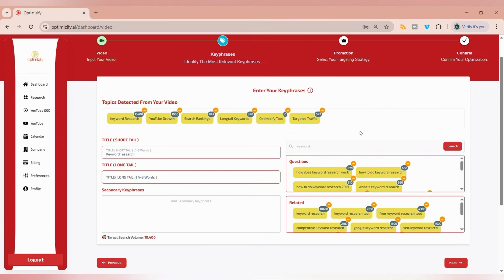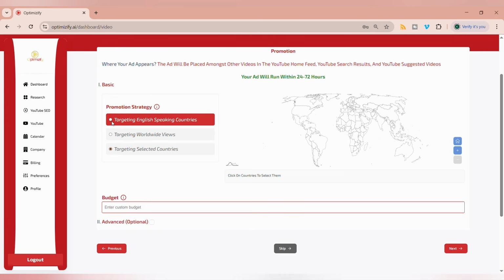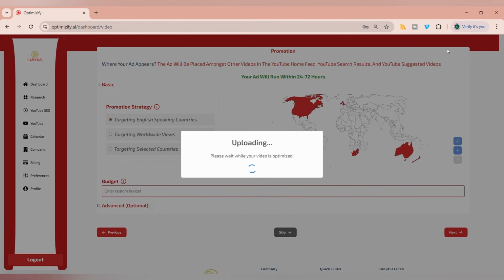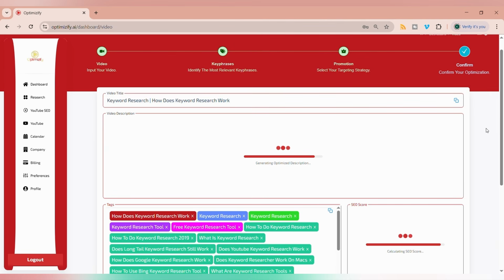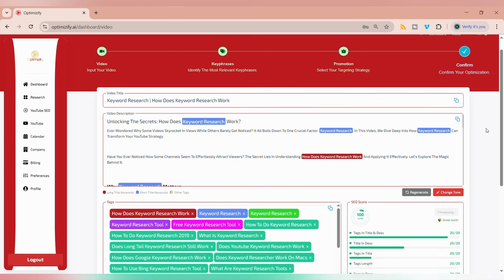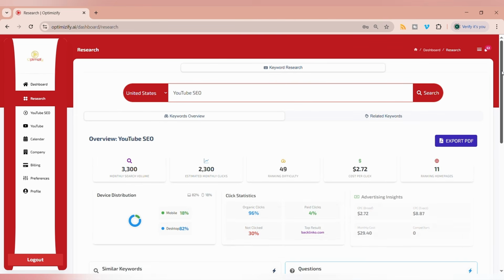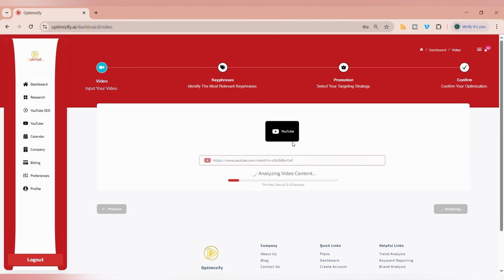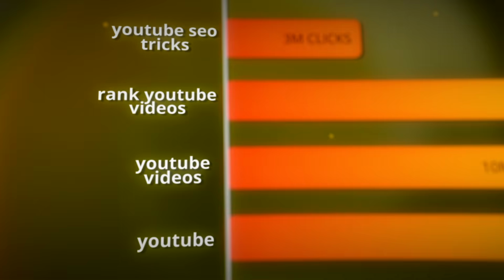How I Got 100% YouTube SEO Score In Minutes - 'youtube Seo Software' | How To Seo YouTube Video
Unlocking the Secrets of How to SEO YouTube Video
Ever wondered why some videos skyrocket in views while others barely get noticed? The secret often lies in mastering how to SEO YouTube video. In this video, we dive into the essentials of optimizing your content for maximum visibility.

Have you ever noticed how some creators seem to have an unfair advantage? That's where youtube seo software like Optimizify comes into play. It's not just about getting views; it's about understanding what is SEO on YouTube and leveraging it to your benefit.

Understanding What is YouTube SEO
So, what is YouTube SEO? It's the art of making your videos more discoverable. By using tools like youtube seo software, you can ensure your content reaches the right audience. This video will guide you through the process of how to SEO YouTube videos effectively.

Steps to Master How to SEO YouTube Video
Step one is all about keyword selection. With Optimizify, you can easily choose the right keywords that matter. This is crucial for understanding what is SEO on YouTube and implementing it successfully.

Step two involves crafting a high-converting title, tags, and description. This is where youtube seo software shines, helping you dominate YouTube search results.

Benefits of Using YouTube SEO Software
Using youtube seo software like Optimizify gives you a competitive edge. It simplifies the process of how to SEO YouTube videos, making it accessible for creators, coaches, and corporations alike.

With real-time keyword reporting, you can track your progress and see exactly what is working on YouTube SEO. This insight is invaluable for continuous growth and improvement.

🎬 Video Chapters
0:00
Unveiling Optimizify
0:20
Step One: Keyword Mastery
0:40
Advanced Options & Ads
1:00
Step Two: Content Optimization
1:20
Keyword Research & Reporting
1:40
Optimizify: Your Competitive Edge